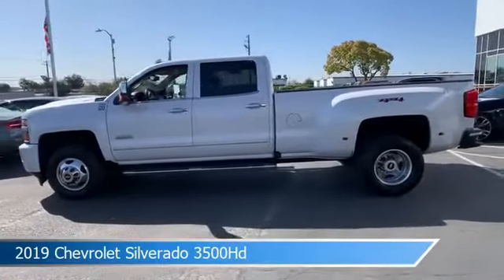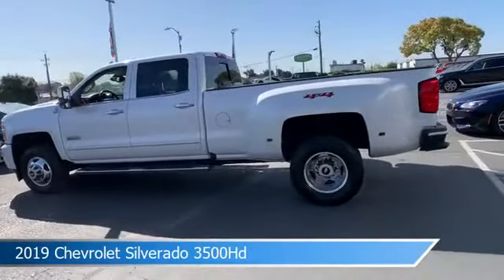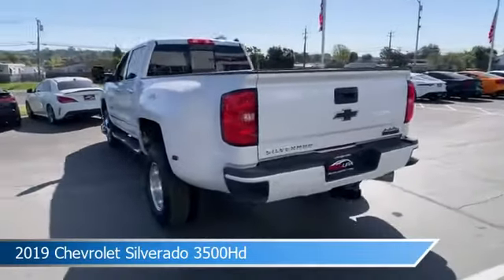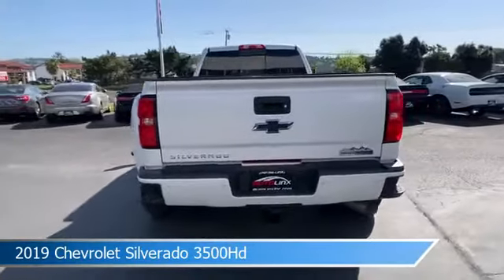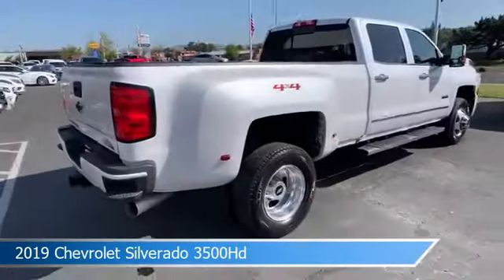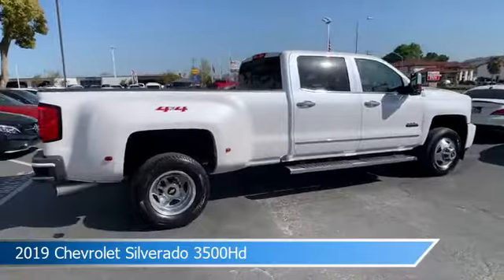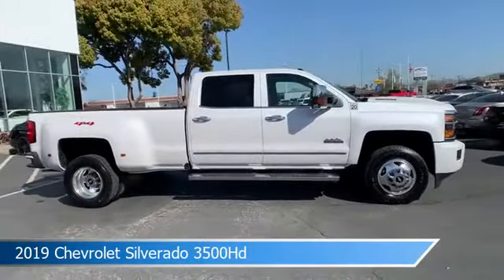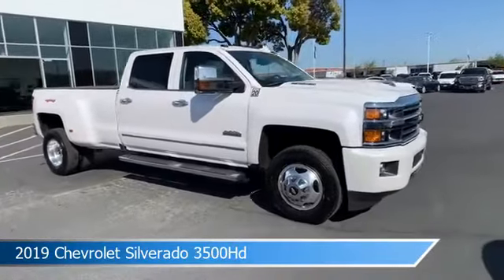2019 Chevrolet Silverado 3500Hd 4408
2019 Chevrolet Silverado 3500Hd 4408